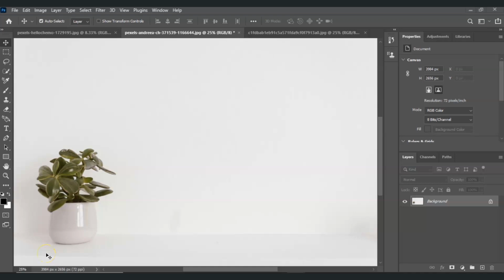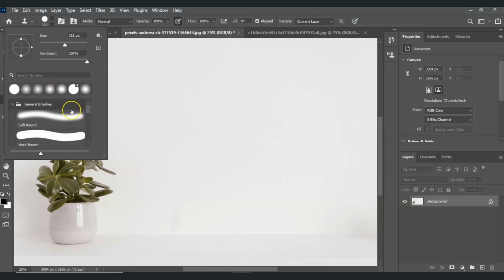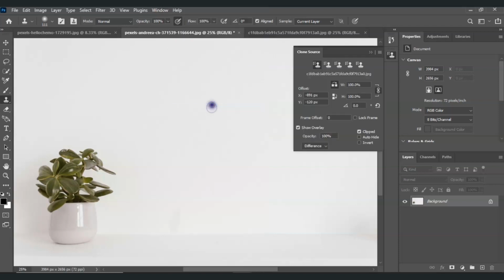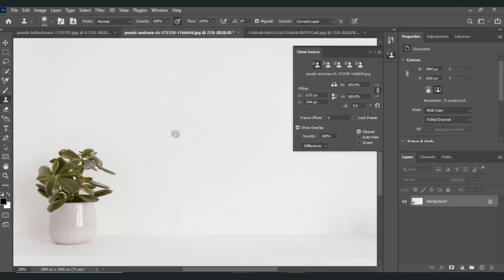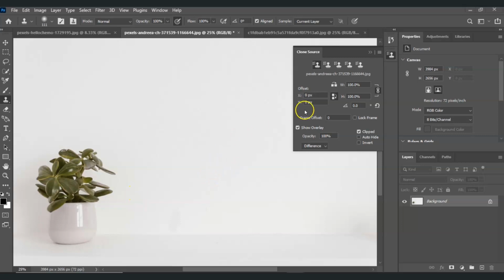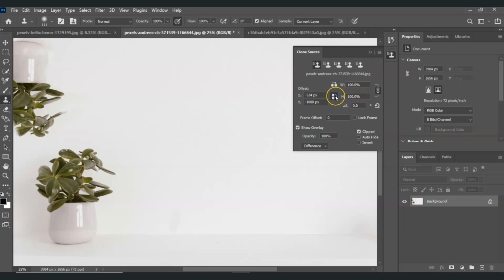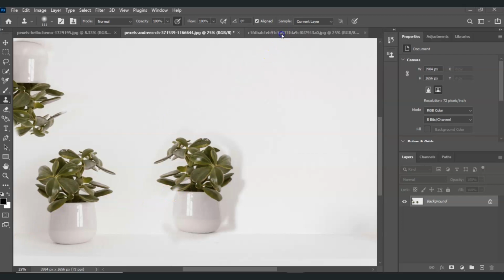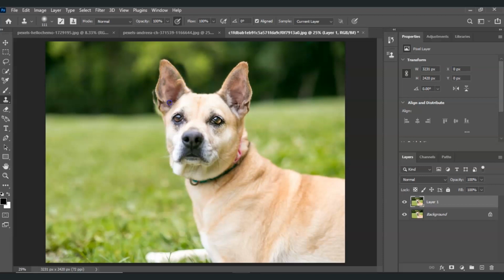How to Use the Clone Stamp Tool in Photoshop: Tips for Seamless Editing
Learn how to master the Clone Stamp Tool in Photoshop with this detailed tutorial!

Selecting the Clone Stamp Tool (00:00)
Adjusting Brush Size and Hardness (01:02)
Understanding the Clone Source Panel (01:50)
Applying Using Alt/Option Key for Sampling (03:32)

Whether you're a beginner or an experienced user, these tips will help you achieve seamless editing in your projects. Discover essential techniques for precise cloning and seamless blending to enhance your photos and designs.